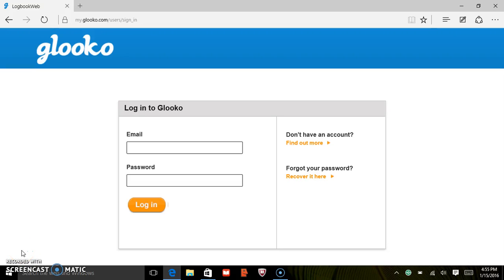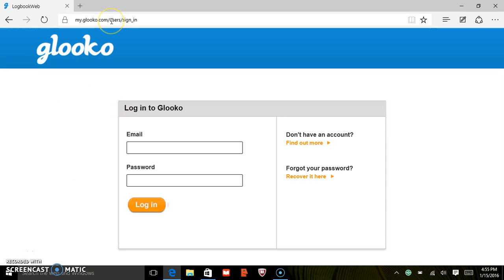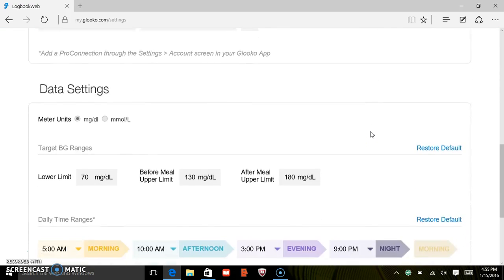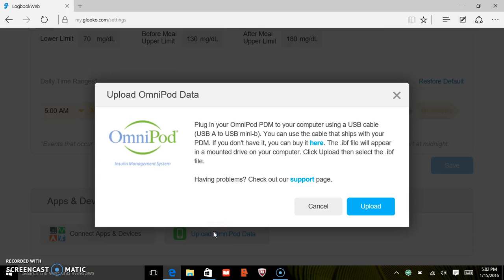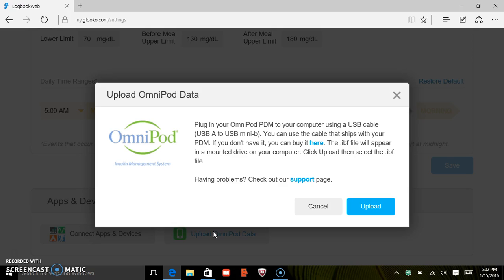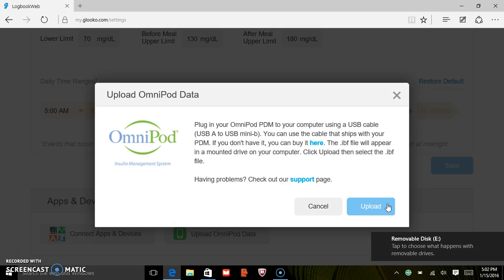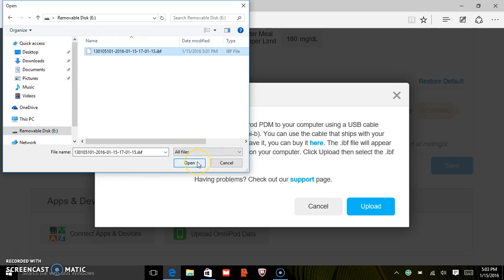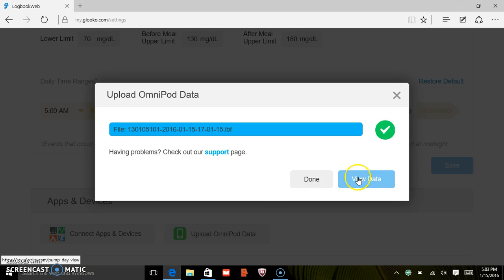OmniPod® PDM - Sync to your PC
Learn how to sync OmniPod® PDM data to the Glooko web app on your PC computer using an OmniPod® USB cable.